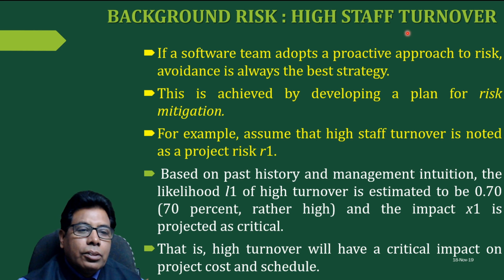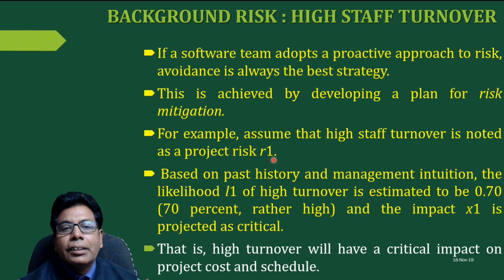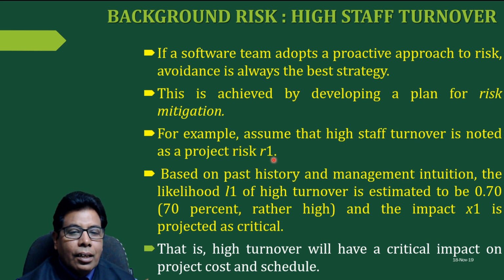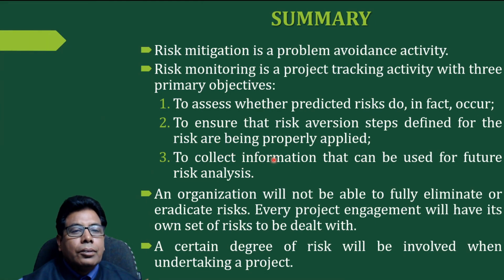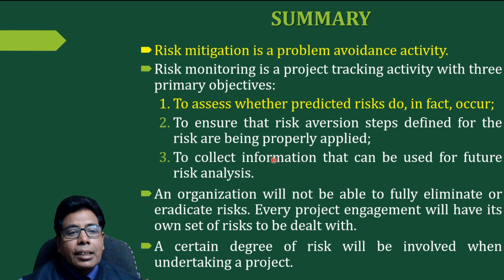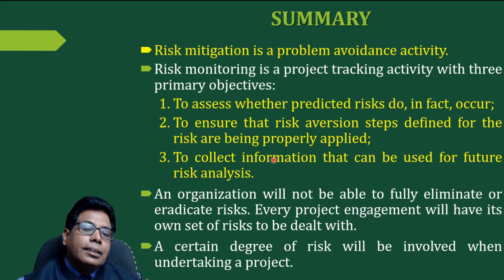RISK MITIGATION, MONITORING AND MANAGEMENT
In this video the Risk Mitigation, Monitoring and Management are discussed. All of the risk analysis activities have a single goal—to assist the project team in developing a strategy for dealing with risk.
An effective strategy must consider three issues: Risk Mitigation (avoidance), Risk Monitoring, Risk Management, and Contingency Planning.
A risk mitigation, monitoring, and management (RMMM) Plan is produced. The Mitigation, Monitoring, and Management have explained with examples risks- High turn over and Late delivery.